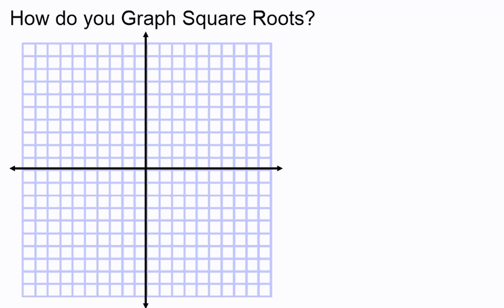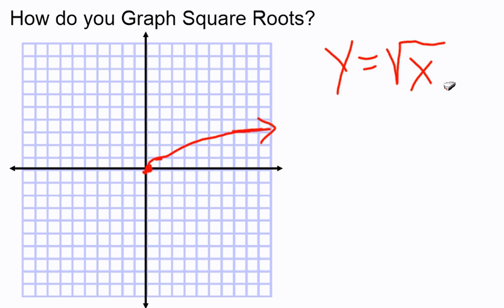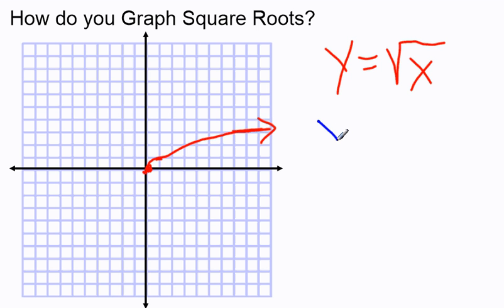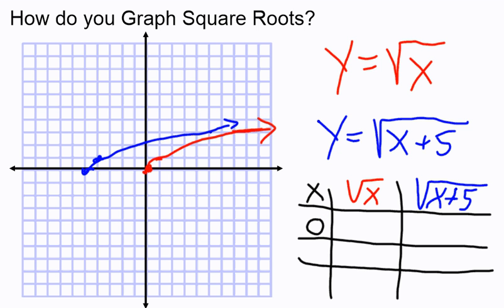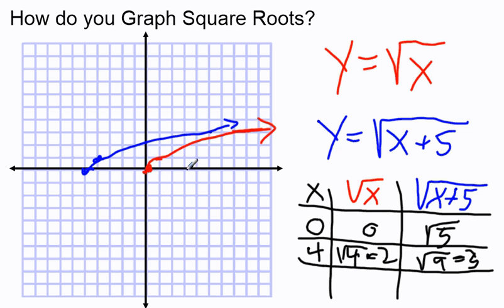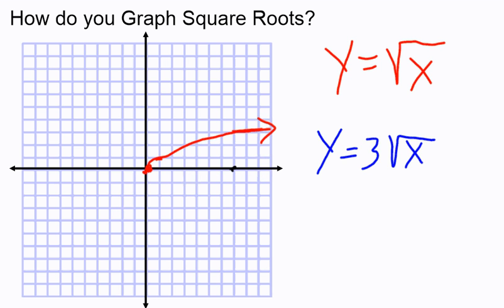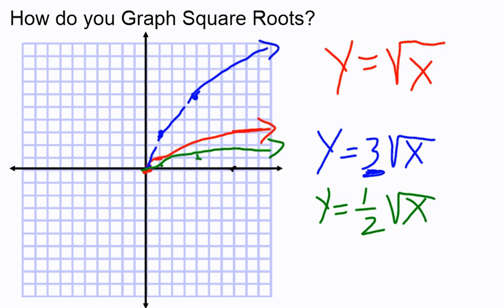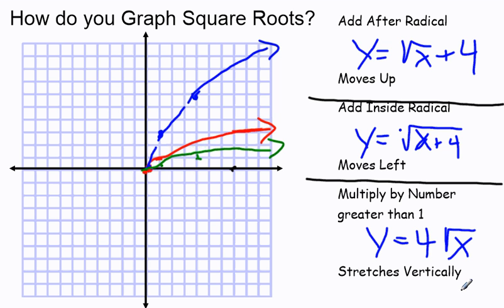How do you Graph Square Root Equations?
An informal look at how to graph square root equations that first comparing to the graph of a square.  The video then explores how the parent function y = sqrt(x) will be transformed by performing various operations on it.

If y = sqrt(x) is the parent:
y = sqrt(x) + 4 shifts everything UP by 4
y = sqrt(x + 4) shifts everything LEFT by 4
y = 4sqrt(x) stretches the graph vertically by 4 units